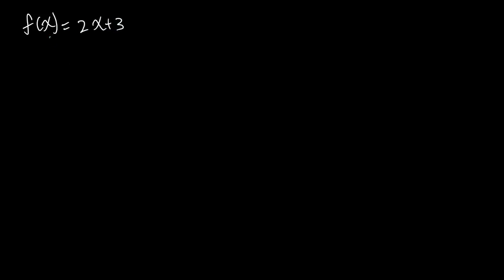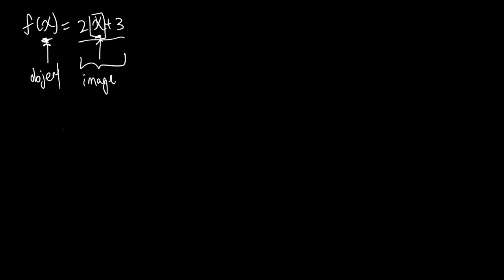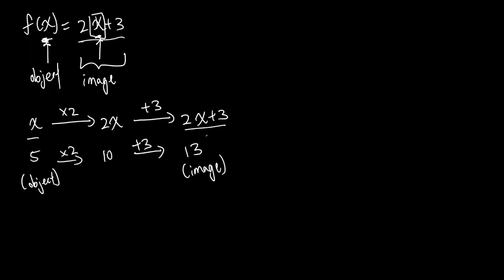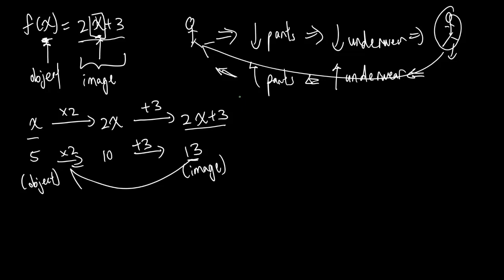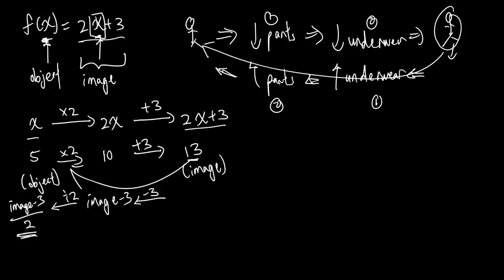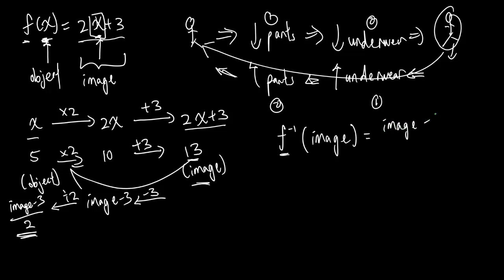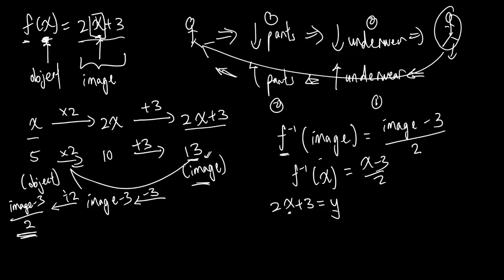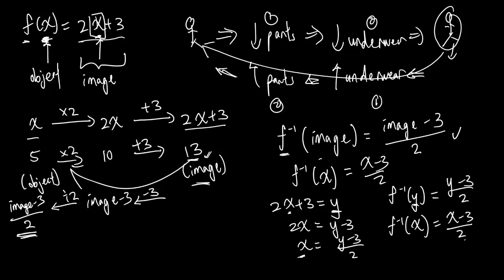KSSM Form 4 Functions: Inverse Functions (Thorough Explanation!)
I will be explaining the concept of inverse function from scratch.
The same approach can be used in all other inverse function related questions as well.